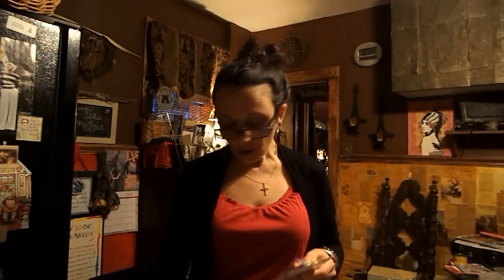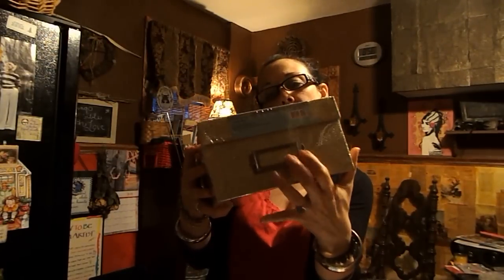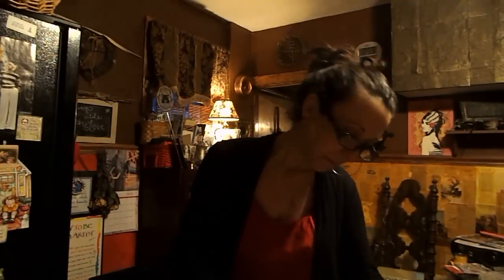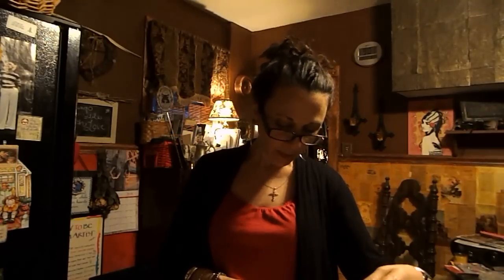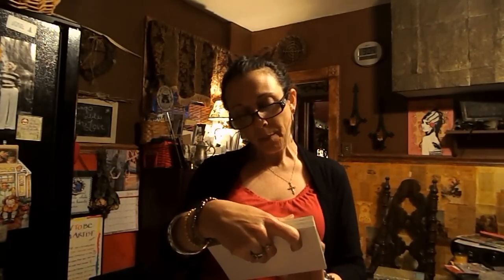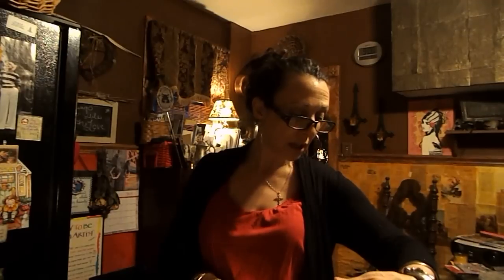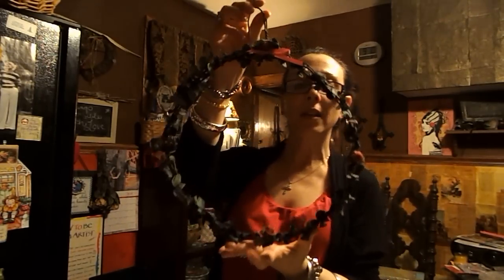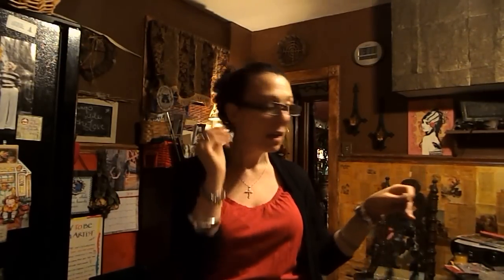Planner Supply Haul for 2016 while creating a Kitchen Spell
Just went to Joann Fabrics and purchases some awesome stuff for my 2016 planner..Watch to see what I came home with while I create an awesome Kitchen spell♥